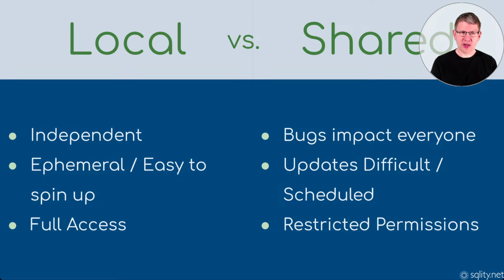tSQLt Live: DevOps - Develop Locally